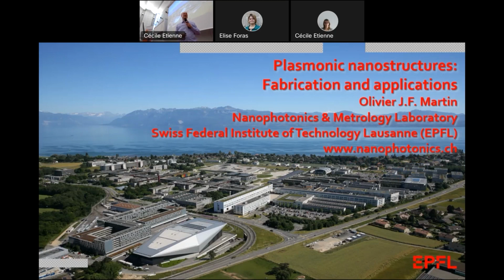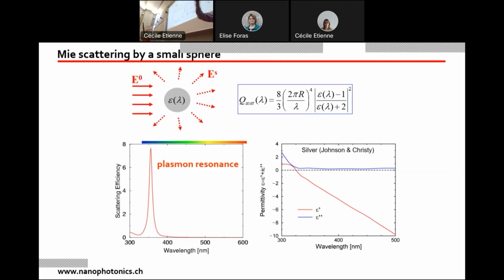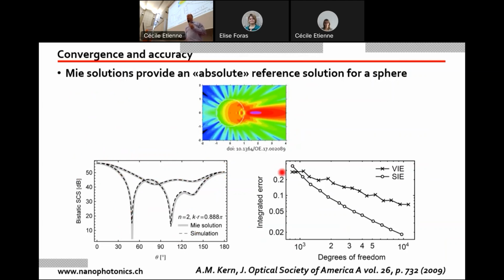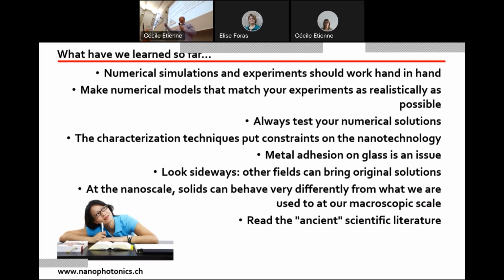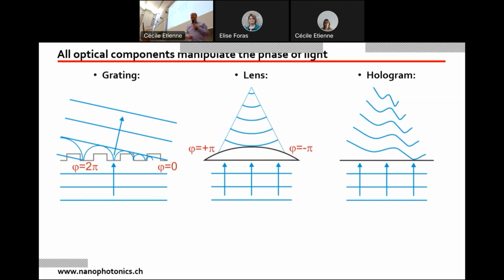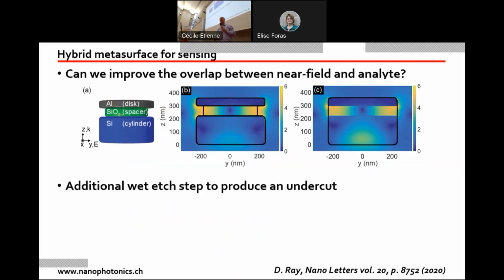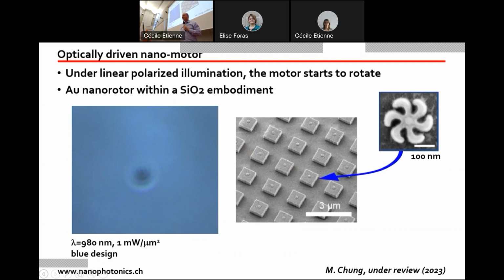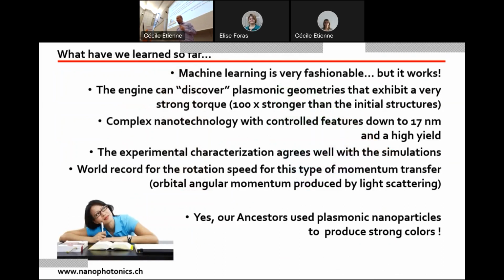SSE9 - LECTURE - Olivier Martin (EPFL)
Olivier MARTIN, from the Nanophotonics & Metrology Laboratory @epfl , gave a lecture on the fabrication and applications of plasmonic nanostructures.